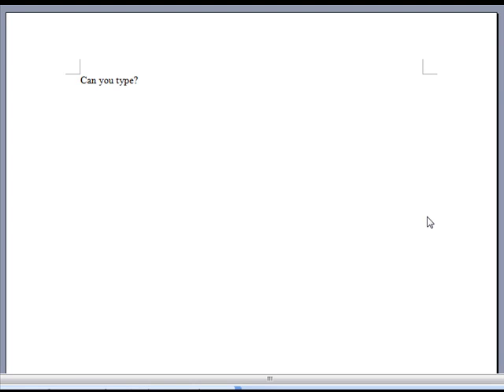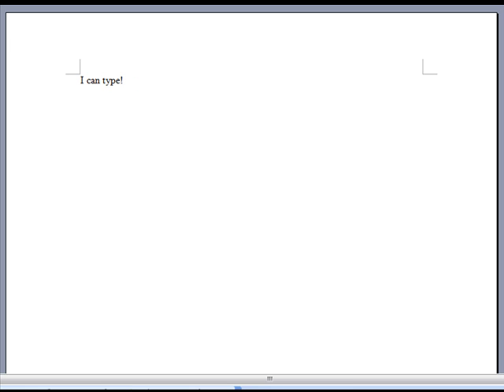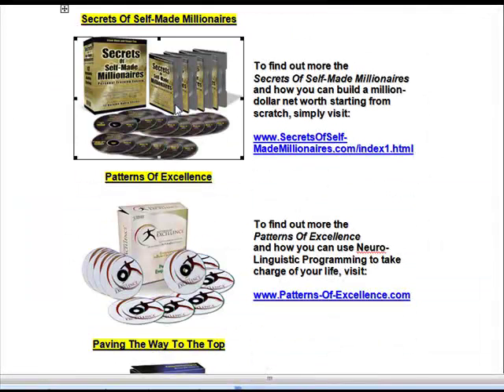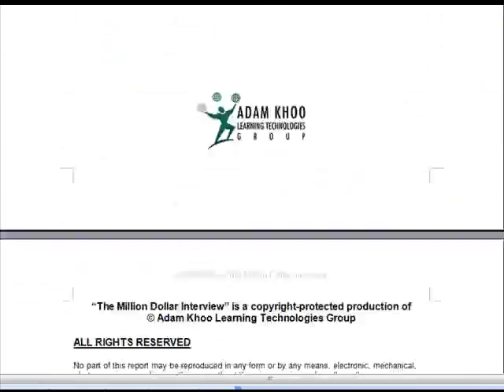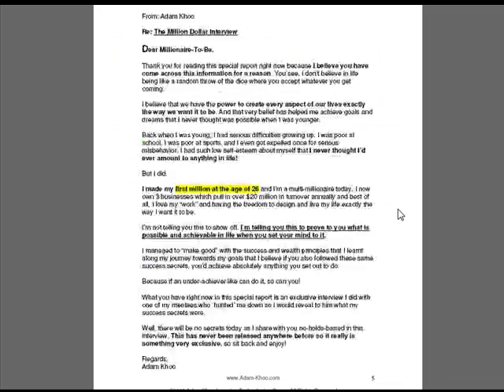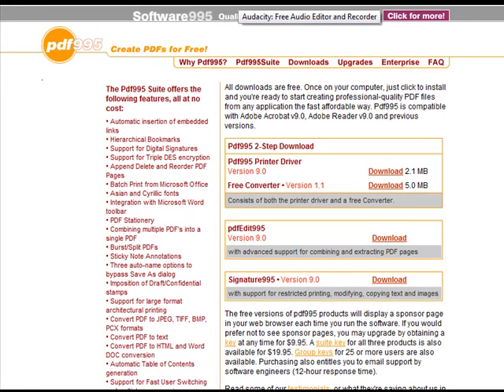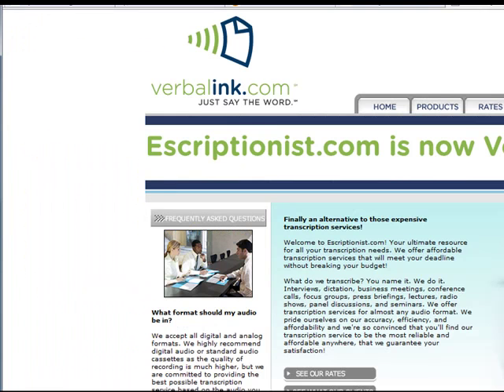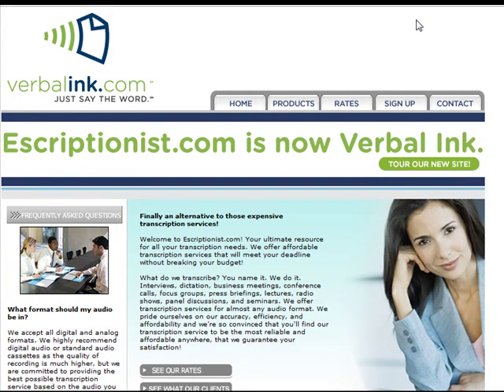p 04 How To Create Your Product